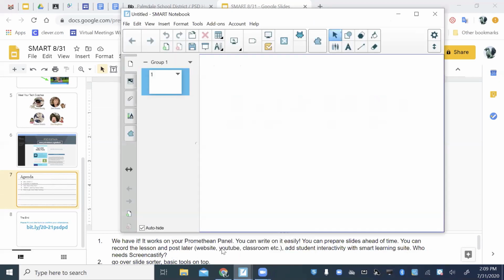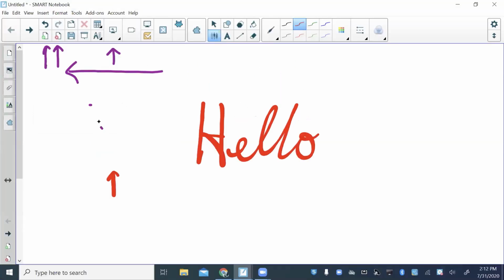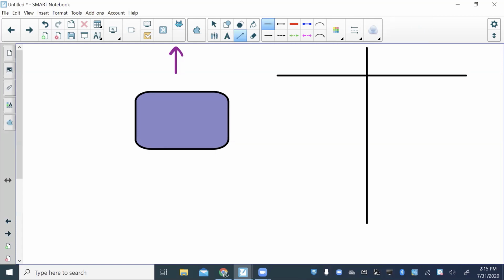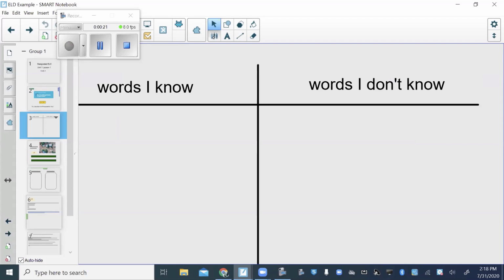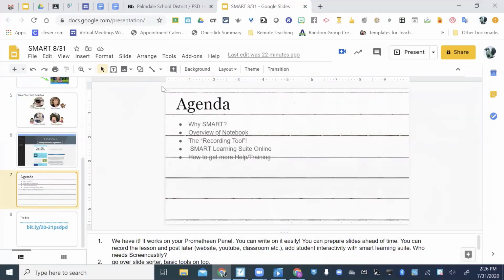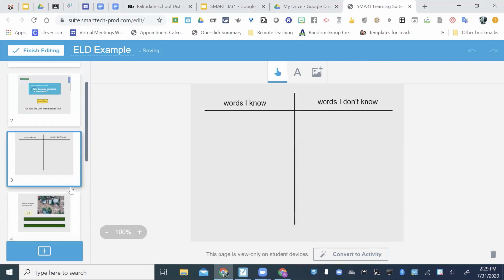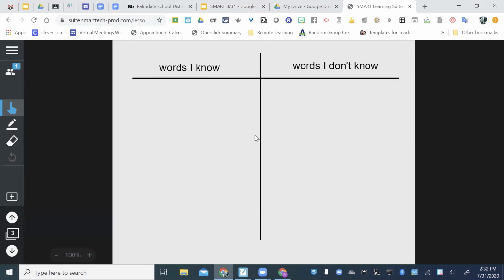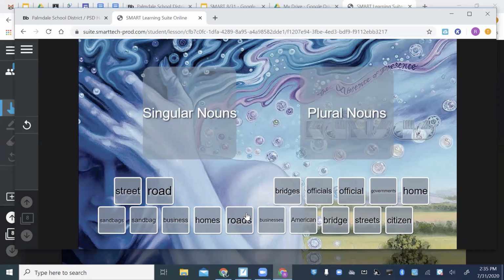SMART Notebook with SMART Suite Online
PSD 20-21 Beginning of the Year PD